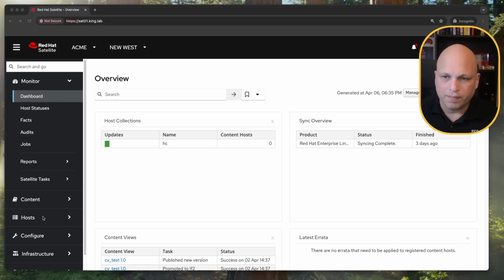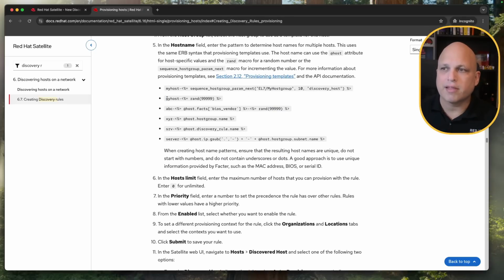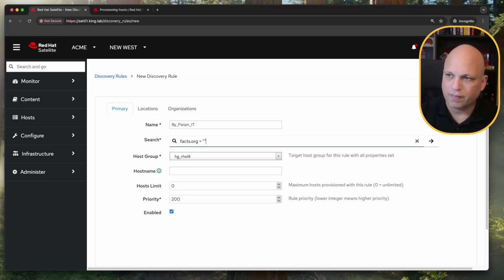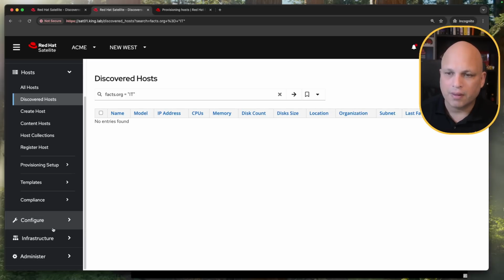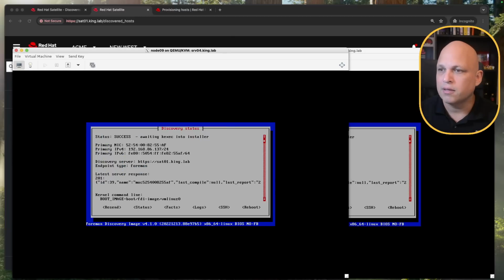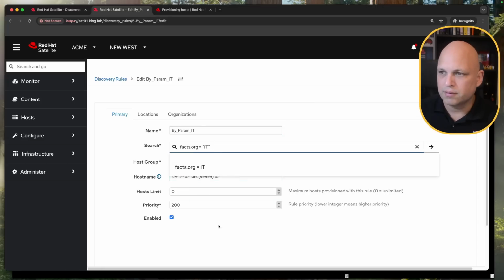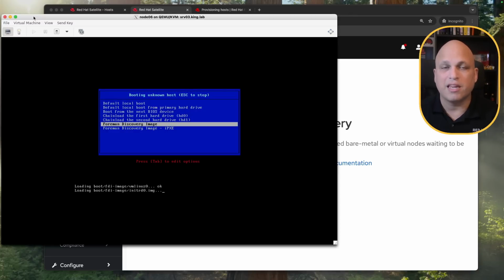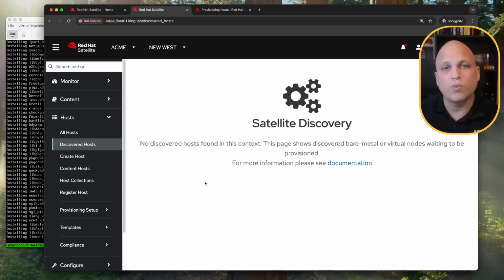Simplify Your ITSM: Configuring Discovery Rules on Red Hat Satellite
*Chapters*
0:00 - Intro
0:38 - Overview of Discovery Hosts feature
1:15 - Creating the First Discovery Rule
7:36 - Creating the Second Discovery Rule
9:15 - Creating the Third Discovery Rule
10:27 - Checking the first one, by mac
14:22 - Checking the second and third one, by org fact
21:42 - Bonus time! Let's automate even more with "Auto Provisioning"
28:48 - Closing